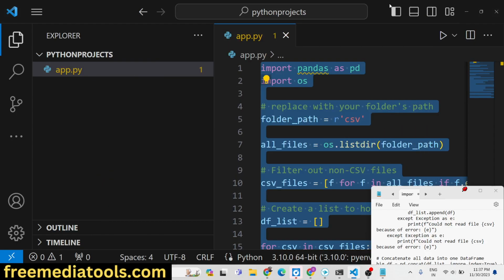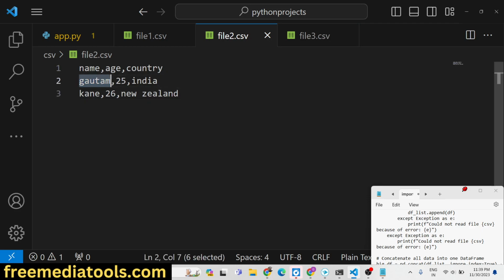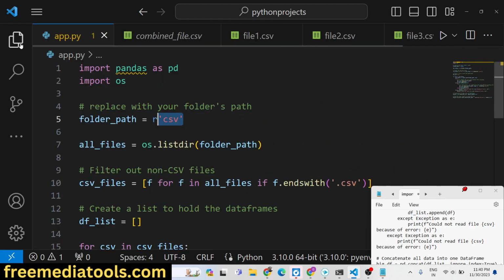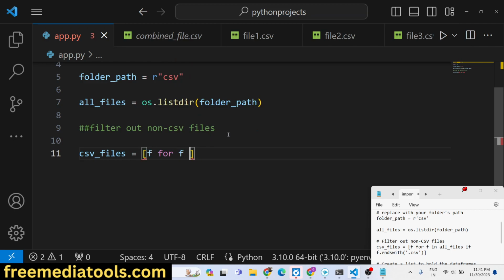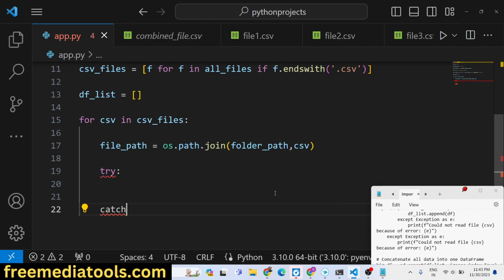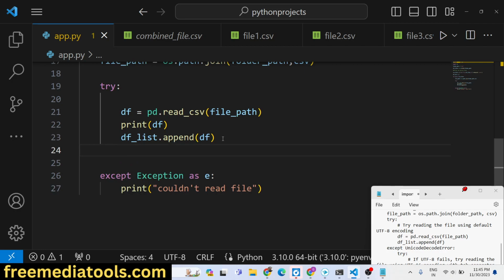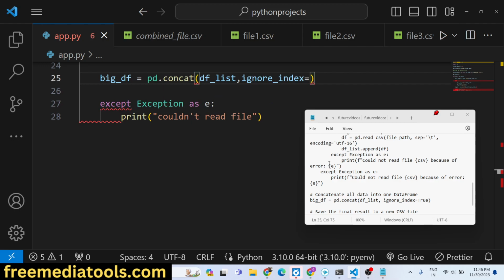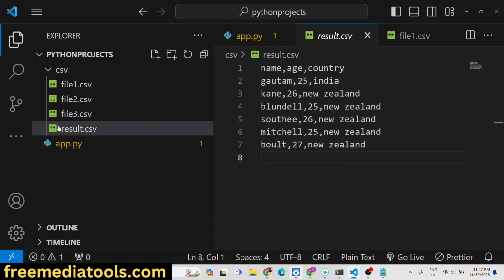Python 3 Script to Merge All CSV Files in Folder to One CSV File Using Pandas Library